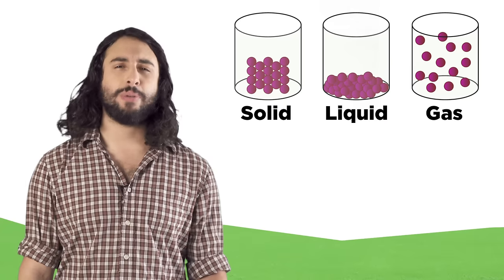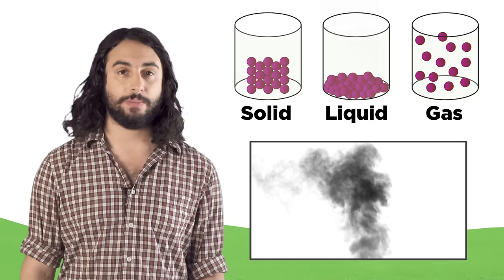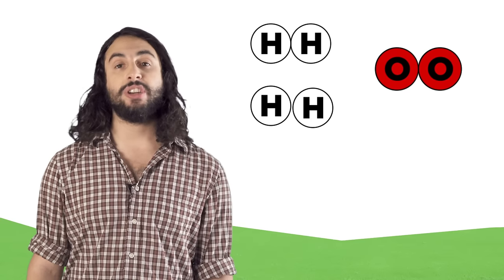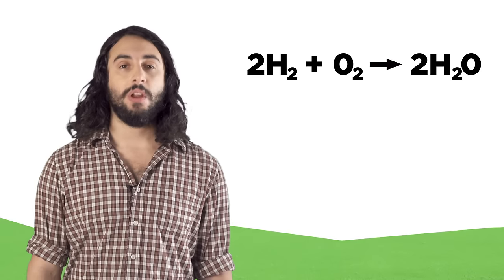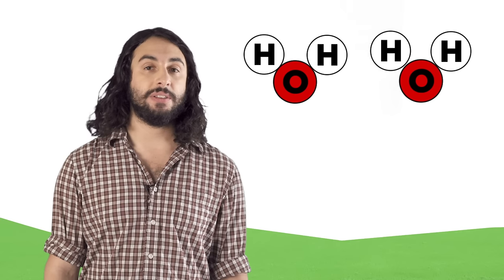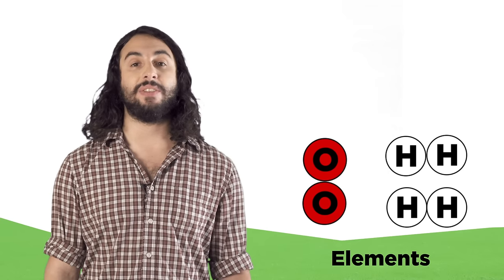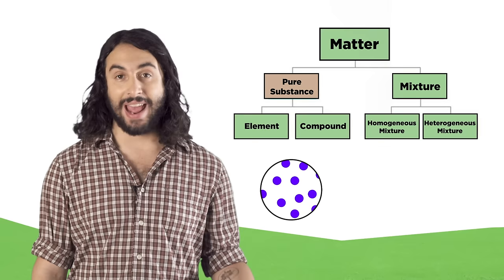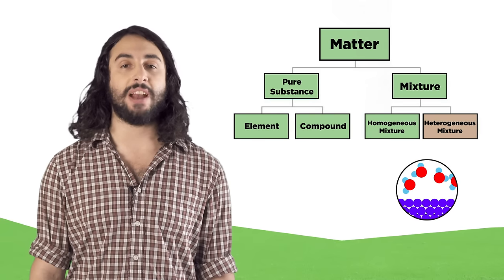Types of Matter: Elements, Compounds, and Mixtures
What's the difference between a physical change and a chemical change? What are elements, compounds, pure substances, and mixtures? So many definitions to learn! Don't worry, Professor Dave will take you through the details.